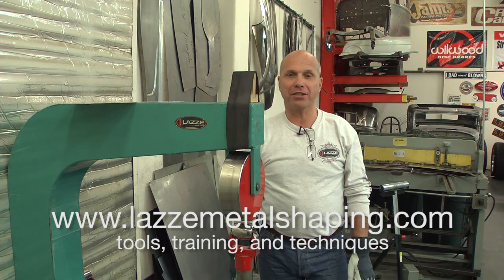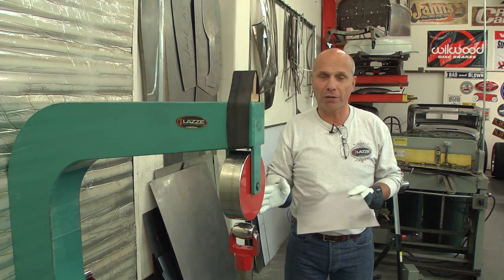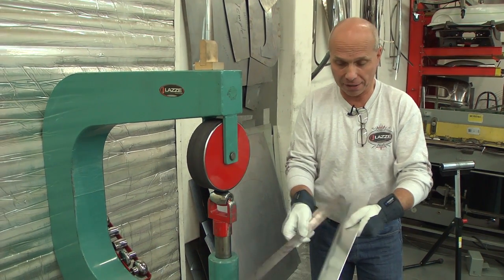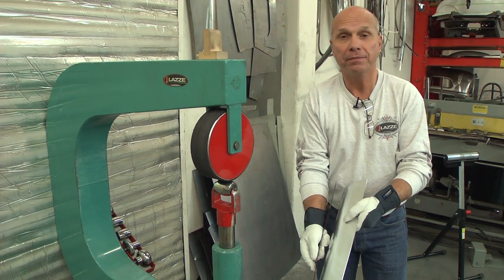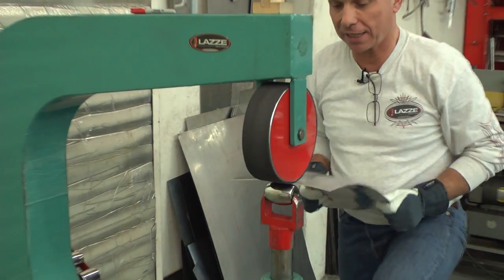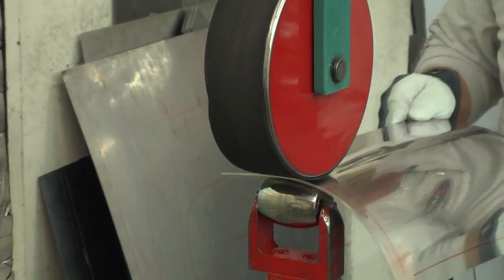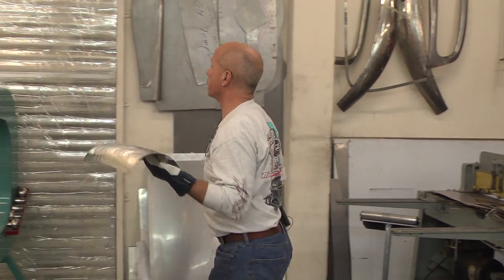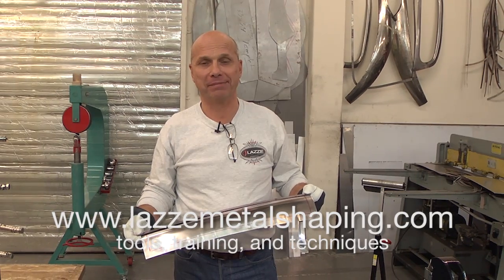Lazze Metal Shaping: Comparing Two Different Methods to Achieve a Similar Shape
Lazze demonstrates the differences between two different techniques to make a very similar part. One technique uses the English wheel and 'a rubber band,' made from a truck innertube, and the other uses the English wheel, shrinker and stretcher, and then the English wheel and rubber band.